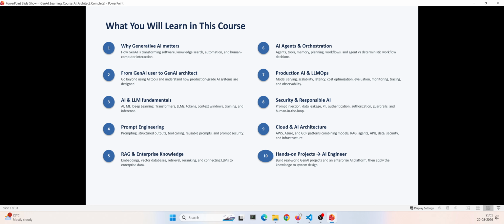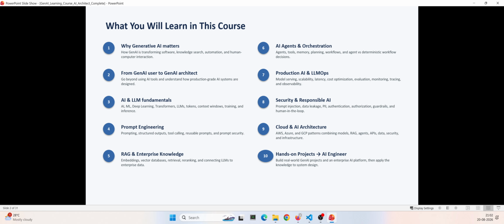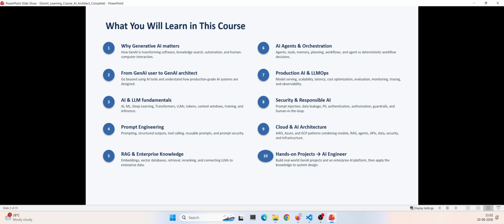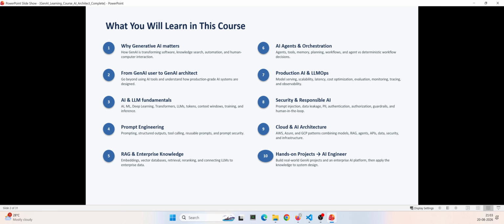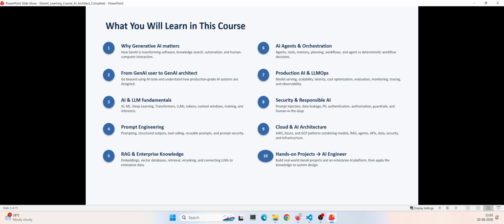Generative AI Course - Fundamentals